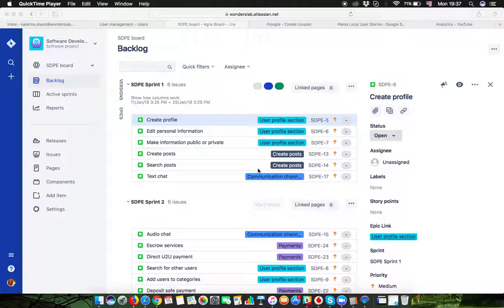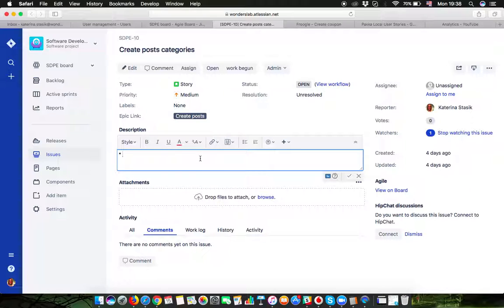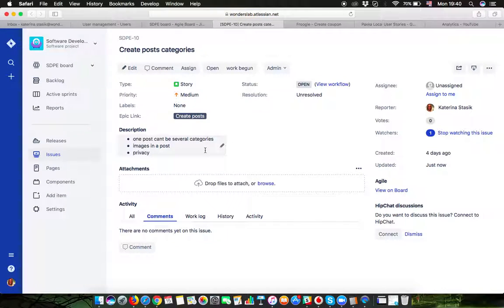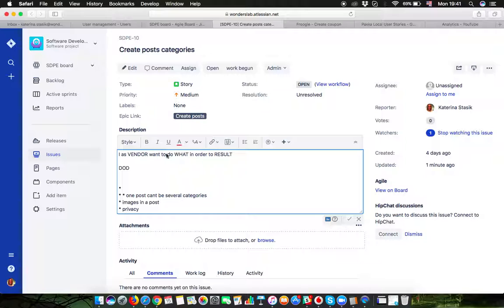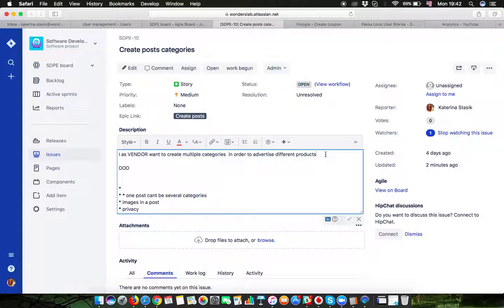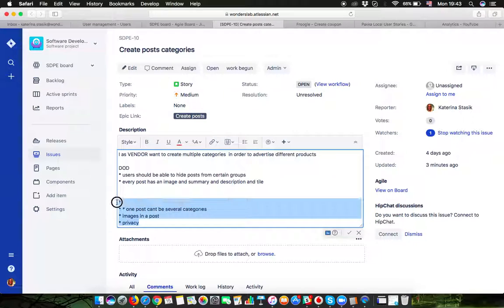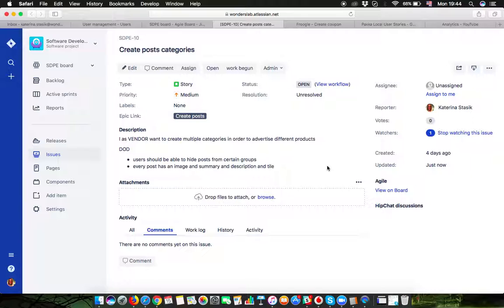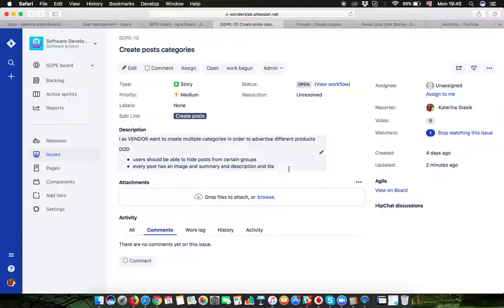Writing User Stories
easiest way to translate your product vision is through user stories. they are real simple to write if you know and understand the template